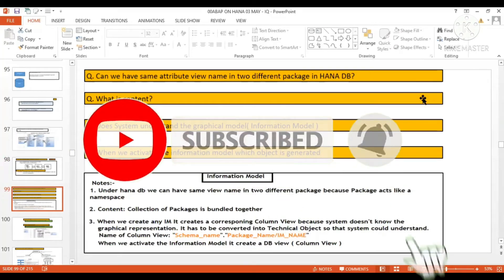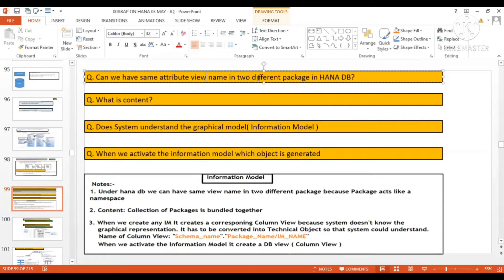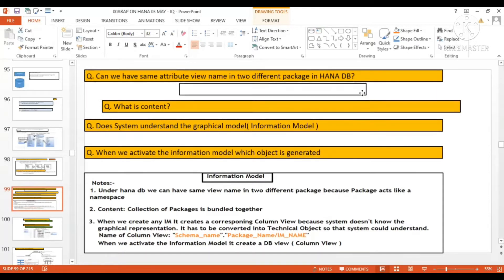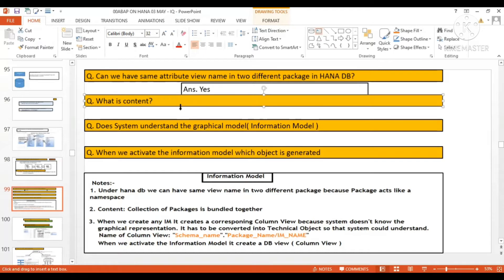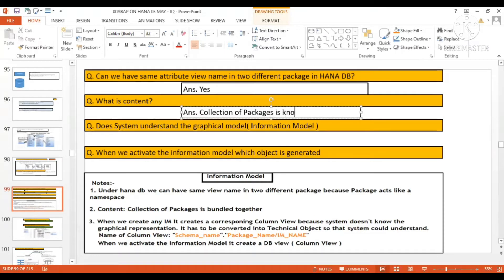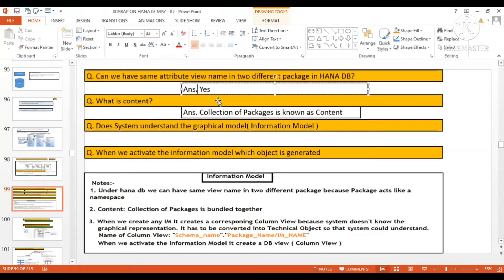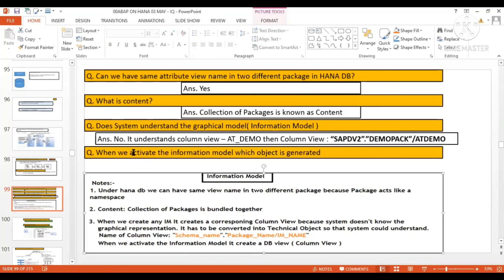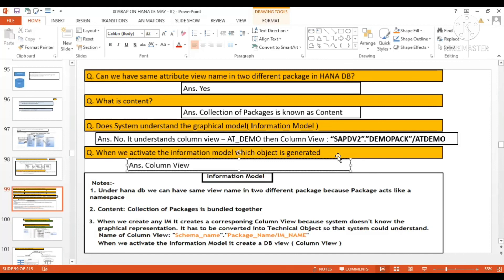VVI | Attribute View | Content | Information Model